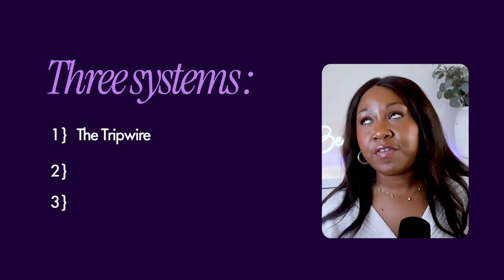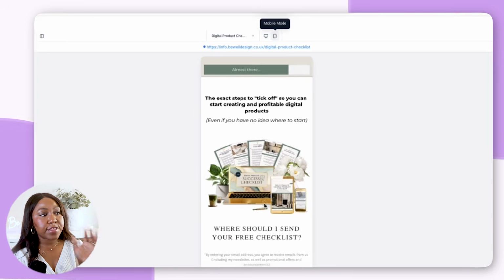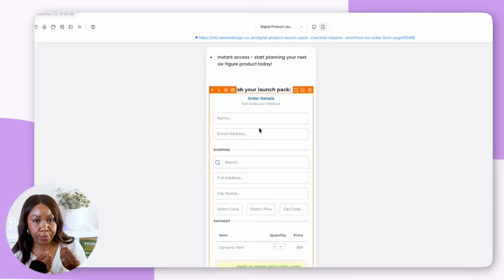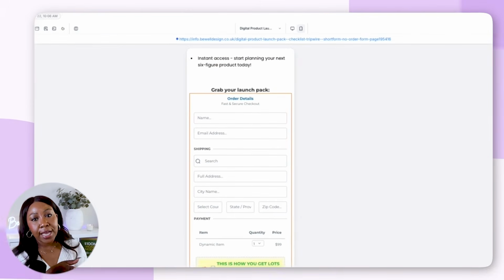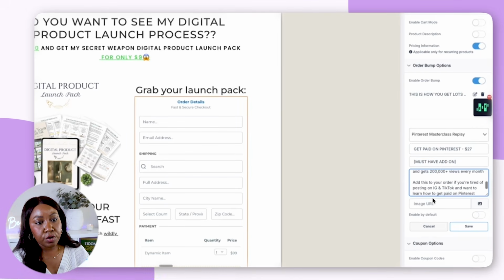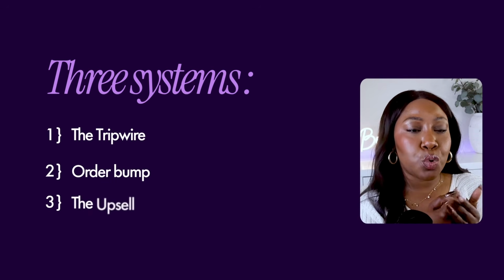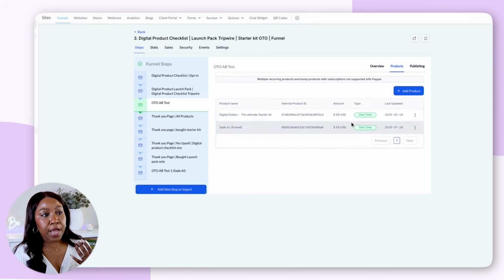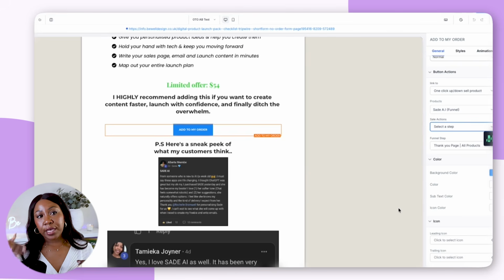The 3 Fastest Ways to Scale Your Digital Product Business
🕧 Use this tool to find your money-making digital product idea and a full business plan
📍 Use this tool to market your digital products and get traffic

In this video, I’m showing you the 3 systems that helped me turn inconsistent digital product sales into consistent $1K days.

These are the same systems I use to increase revenue from the traffic I already have, without burning out from posting nonstop on social media.

➨ Sade.AI — I downloaded my brain into an AI you can access anytime

How I Market my Digital Products in 2026 (FREE Course)

// JUMP TO THE BEST BITS:
00:00 Why more content and ads are not enough
01:33 System #1
03:28 GoHighLevel setup: freebie page
04:29 GoHighLevel setup: tripwire page
07:03 System #2
12:03 System #3
17:12 Why these systems help you scale smarter
17:53 Outro

I make over $4k a month on Skool, I highly recommend you start your own Skool (NEW $9 plan now😱)